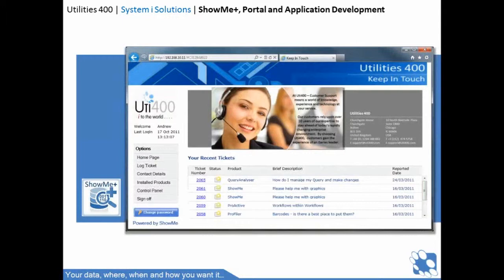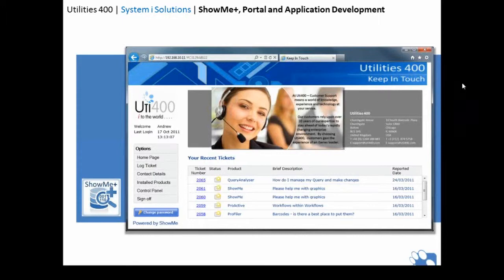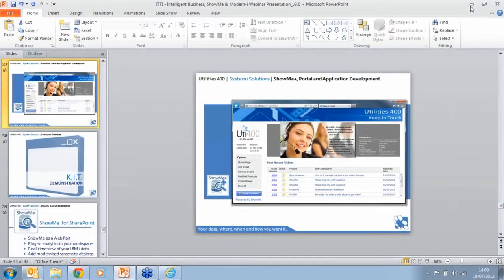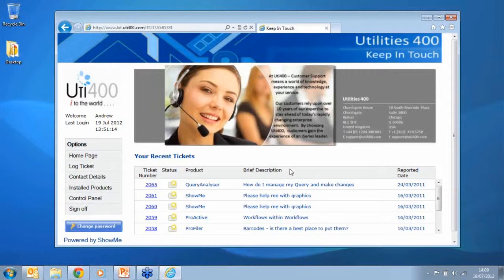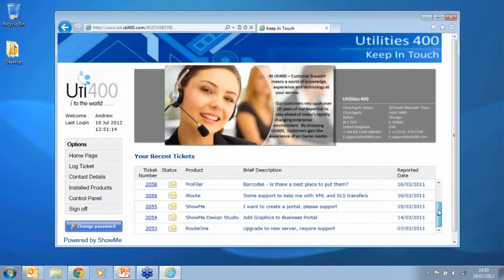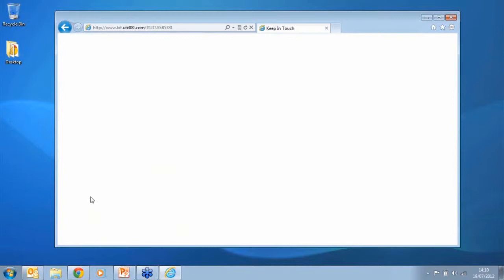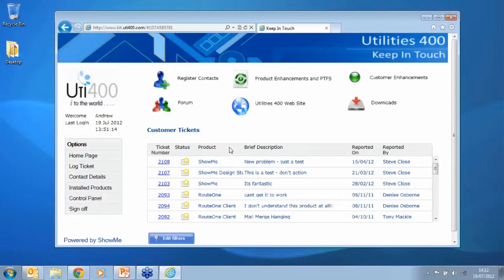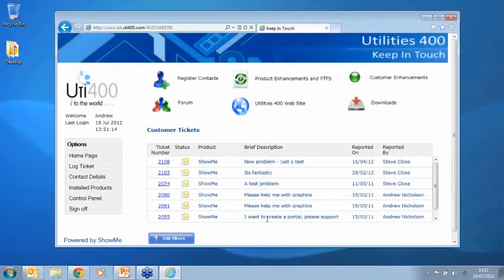ShowMe+, Web and Mobile application development for IBM i (AS/400)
Are you looking to develop web or mobile applications over your IBM i DB2?  Need to create a brand new GUI front-end from multiple green-screens?  Want to create a bespoke application for your iPad, iPhone, Android, etc.?  Would you like to do this quickly, without the need to understand RPG or require coding of any description?  Then you need ShowMe+ from Utilities 400.